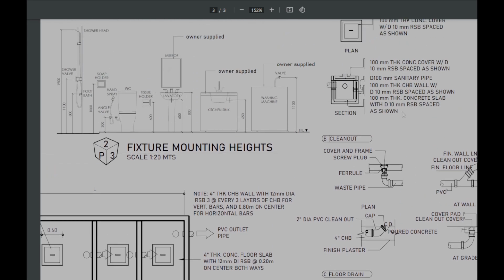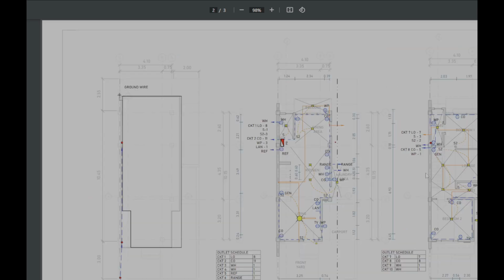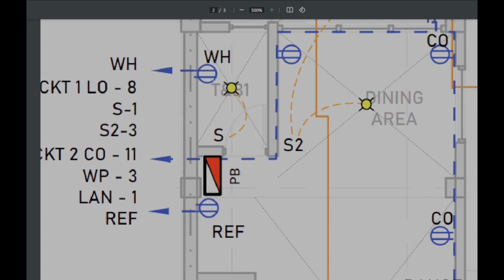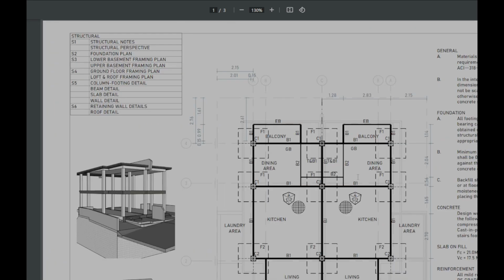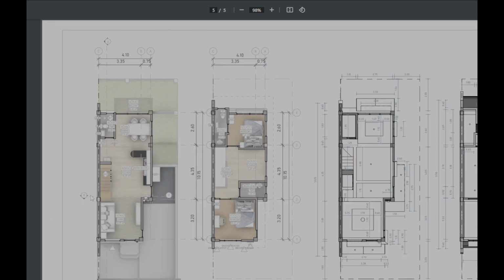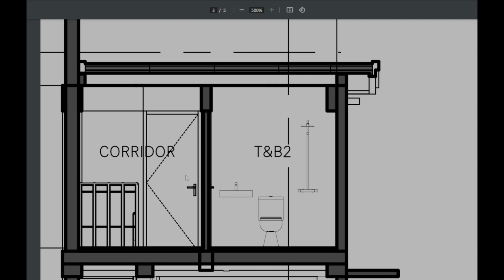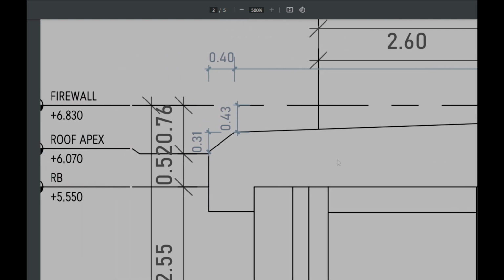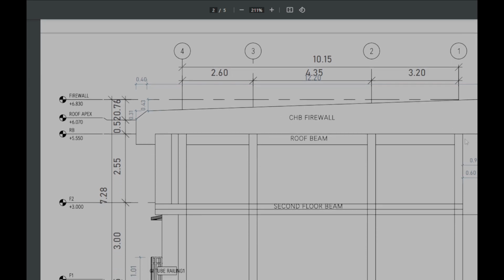Apprentice Day 15 - What's in a blueprint?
Vol 1-2: 2d Layout & 3d Architectural
Vol 3-4: 2d Engineering & 3d Info Modelling
Vol 5-6: Visual Maps & Enscape Rendering